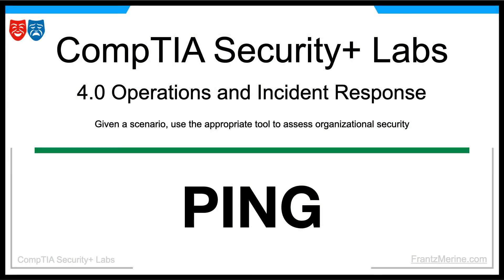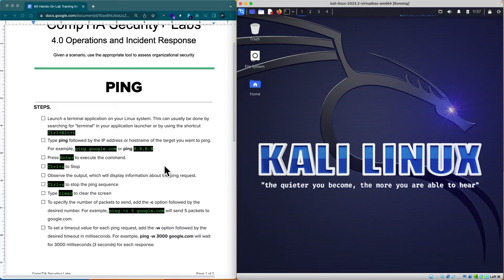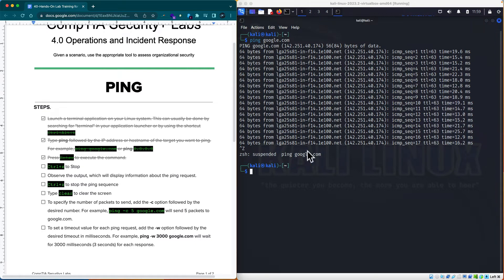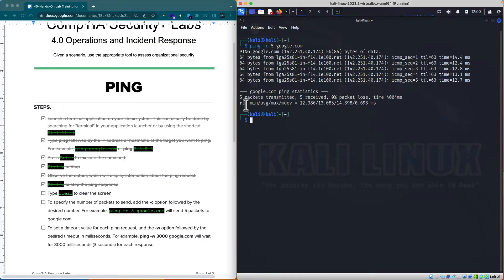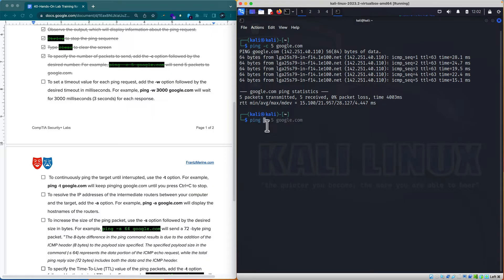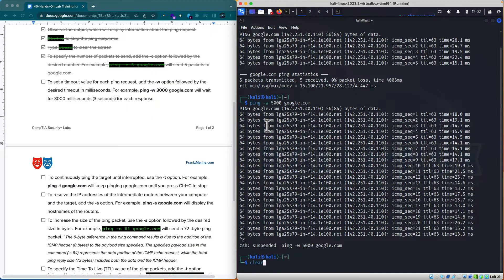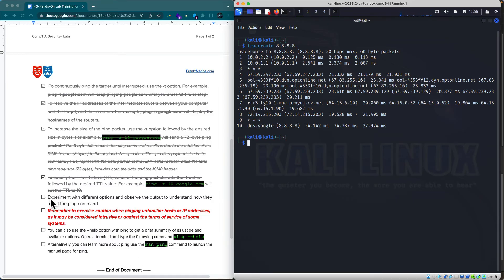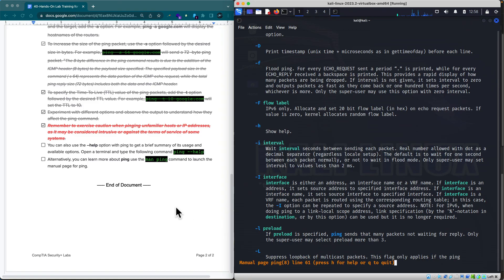Master the PING Command | CompTIA Security+ Tools (Ep.3)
Welcome to CyberLabs007 — your go-to resource for hands-on cybersecurity labs!

In this video, you'll master the use of the PING command — a simple yet essential tool for network diagnostics and one of the most tested concepts in the Operations and Incident Response domain of the CompTIA Security+ (Exam SY0-701).

✅ What You’ll Learn:
How the ping command works (ICMP echo requests and replies)
How to test host reachability and measure latency
Real-world troubleshooting scenarios using ping

🧠 Why This Matters:
ping is your first line of defense when diagnosing network issues. Whether you're checking server uptime or verifying DNS resolution, this tool gives you fast insights into connectivity problems. It’s foundational knowledge for any cybersecurity role — and it shows up on the Security+ exam.

If you find this helpful, consider supporting the channel to keep the labs going:

🔍 FAQs
What is the ping command?
A command-line utility that sends ICMP echo requests to test if a host is reachable.

Network admins, cybersecurity analysts, and anyone diagnosing connection issues.

Where can I use it?
On nearly all operating systems — Linux, Windows, macOS, and more.

Why use it for Security+?
It’s fundamental for network diagnostics and frequently referenced in exam questions.

How does it help in the real world?
It identifies downtime, latency, firewall blocks, and DNS misconfigurations in seconds.

Coming up next: Master the traceroute command and learn how to map network paths, identify chokepoints, and trace packets hop-by-hop.